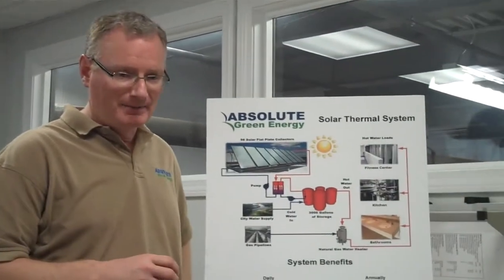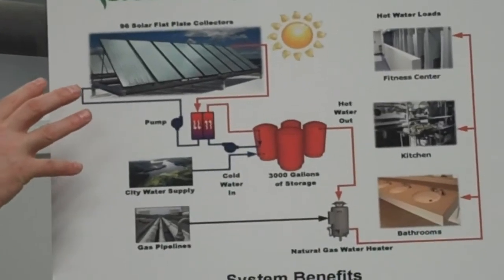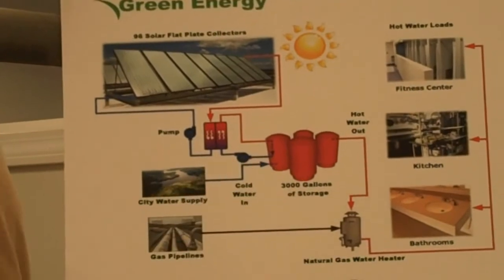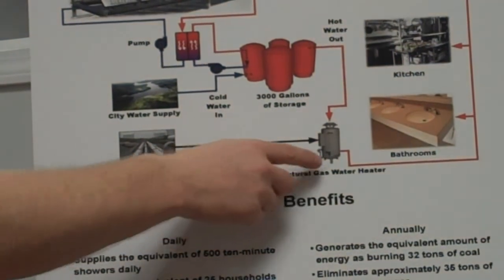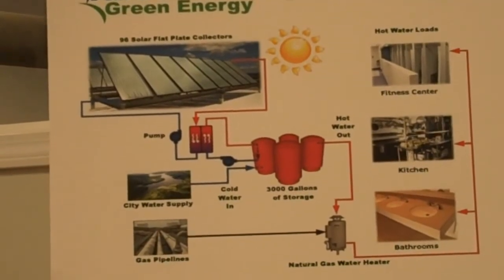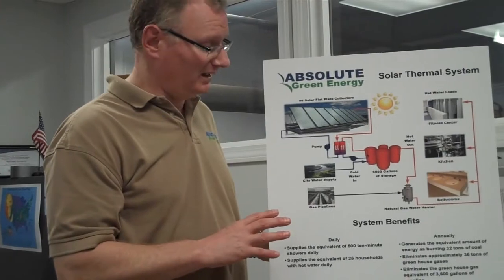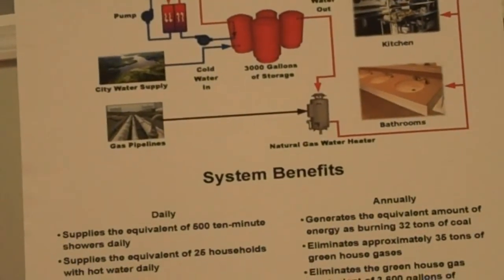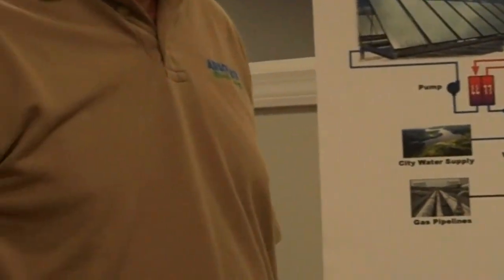How a Solar Thermal (Hot Water) system works - Absolute Green Energy Corp.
Mike explains how a solar ther (hot water) system functions and it efficiency - Absolute Green Energy is the newest in our group of companies that builds on technical expertise in supplying energy efficient machinery and energy saving products for industrial applications. The company is supported by the technical, financial, and operational resources of the group. The company supplies Energy Saving Products and Solutions for Industrial Customers and Solar (Photovoltaic and Thermal) Systems for Industrial, Commercial, and Residential Applications.